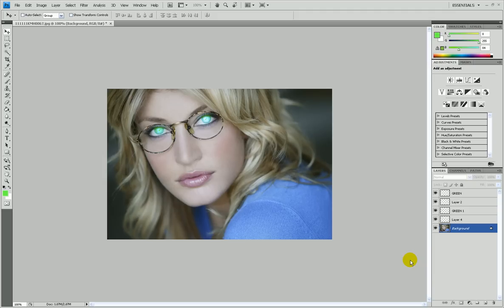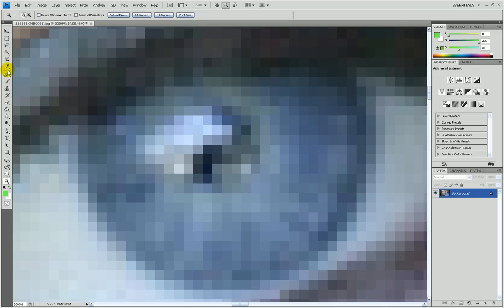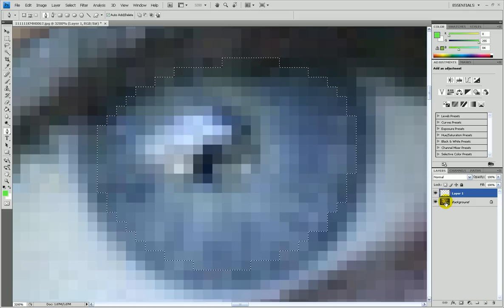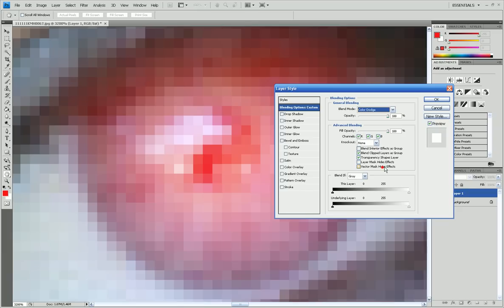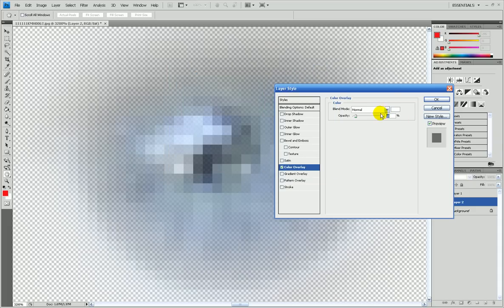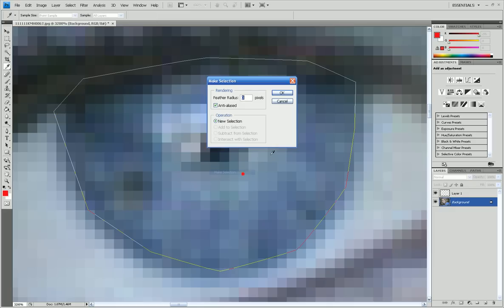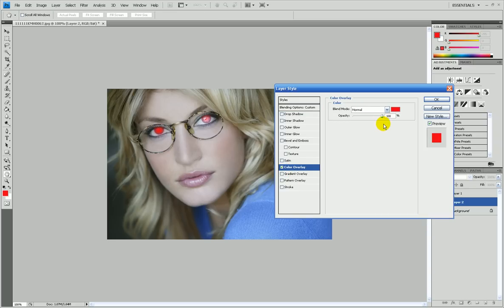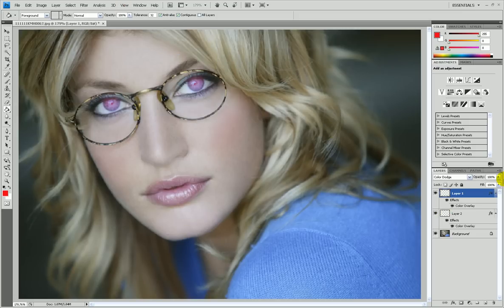PhotoShop: Eye Glowing effect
Eye Glowing effect